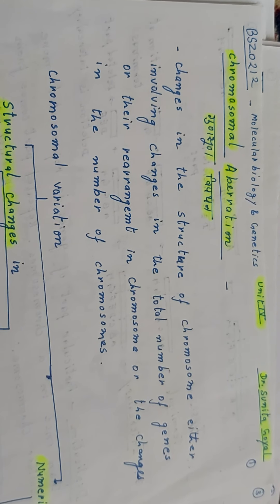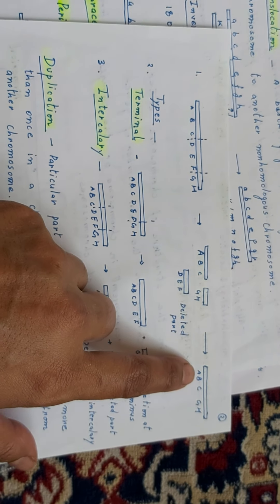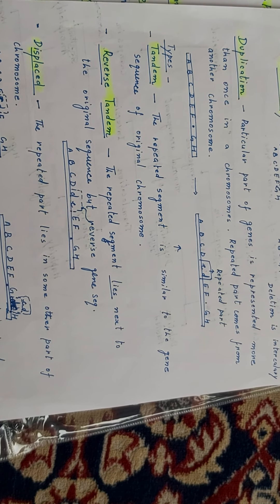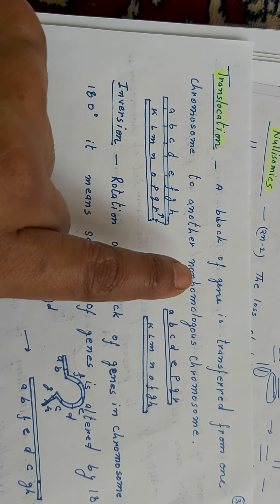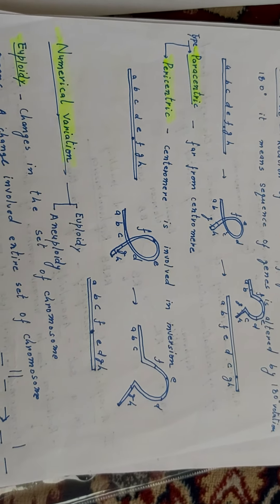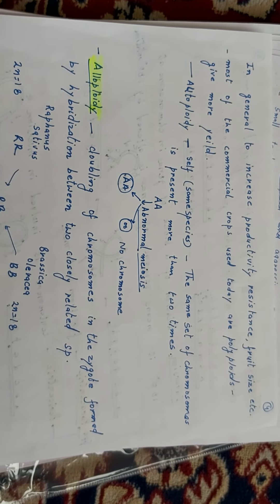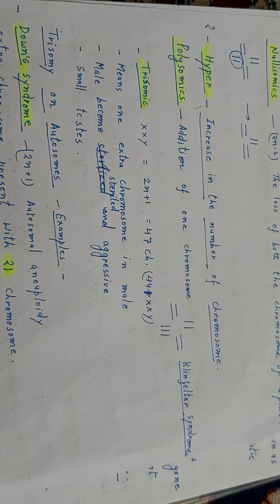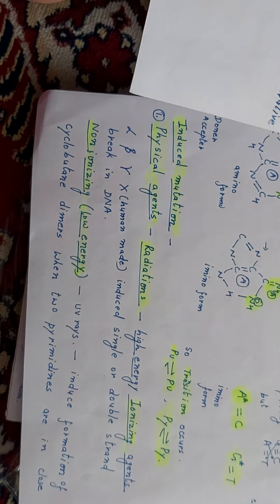BSZO212_UNIT4_CHROMOSOMAL ABERRATION _BYDR.SUNITA GOYAL